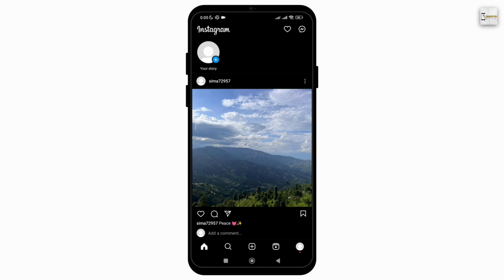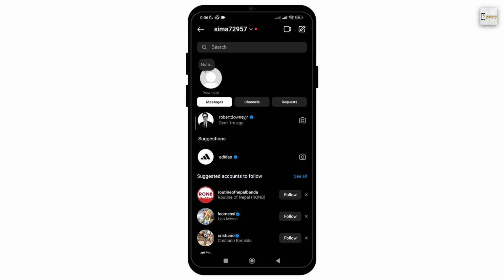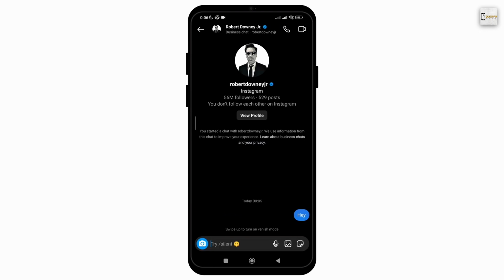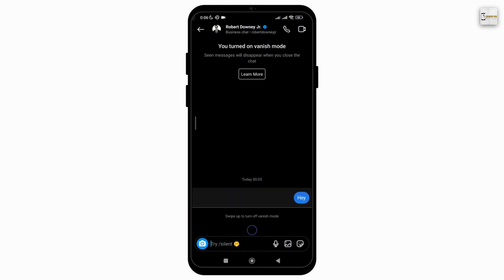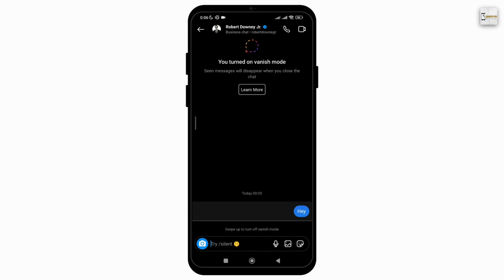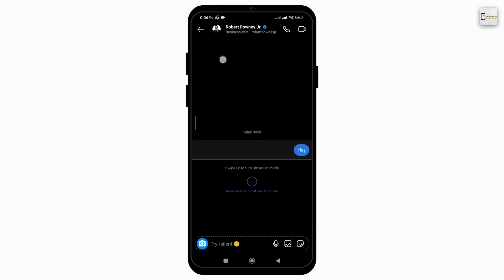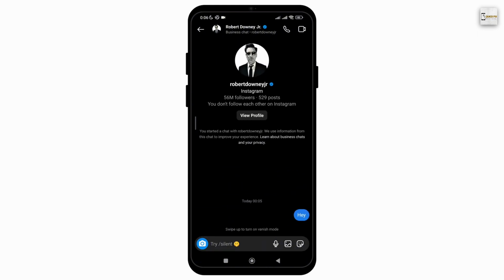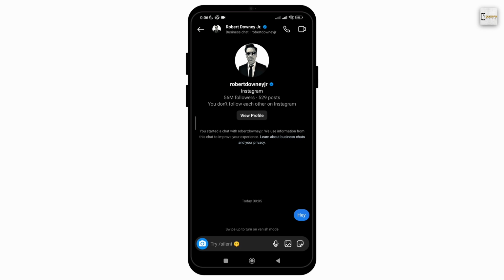How to Turn ON/OFF Vanish Mode On Instagram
Welcome to QuickFix Master's tech dojo! Today's swift guide is "How to Turn ON/OFF Vanish Mode On Instagram." Join us for a concise journey through the steps of mastering this Instagram feature.

🚀 Timestamps for Quick Navigation:
0:00 - Introduction to Vanish Mode on Instagram
0:10 - Step-by-Step: Toggling Vanish Mode

🛠 FAQs for the Quick Learner:
- How to activate Vanish Mode on Instagram?
- How to deactivate Vanish Mode on Instagram?
- What is Vanish Mode on Instagram?

🔧 Remember, swift and steady wins the race in tech troubleshooting. Follow these simple steps, and you'll master Vanish Mode in no time.

May your tech journey be swift and smooth! 🌟💨🛠